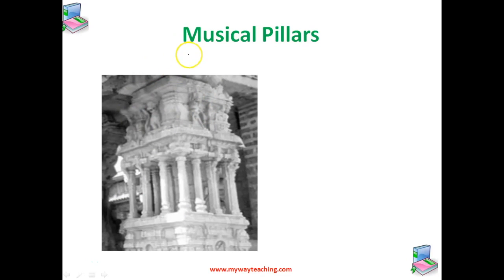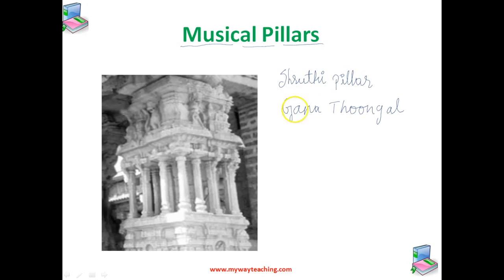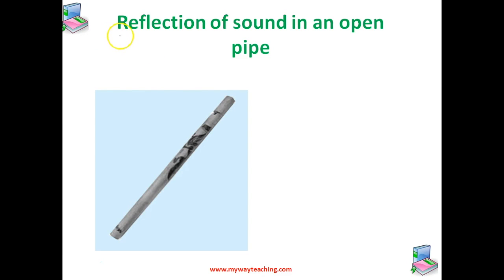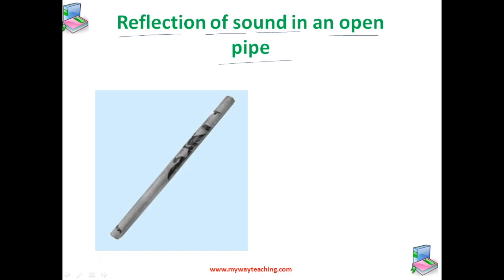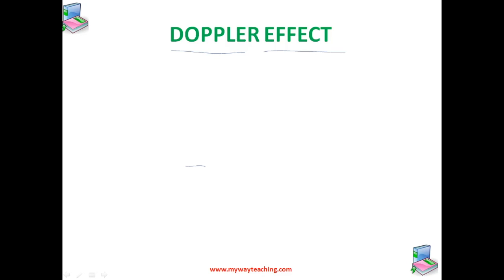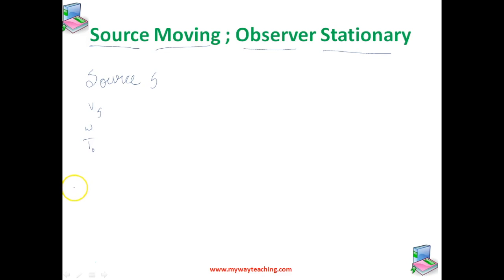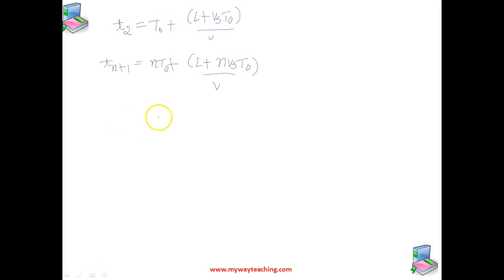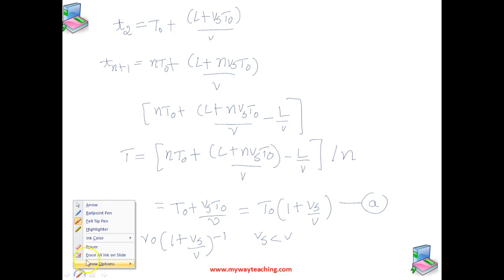Physcis class 11 Chapter 15 Part 12|Waves|Physics Chapter 15 for Class 11